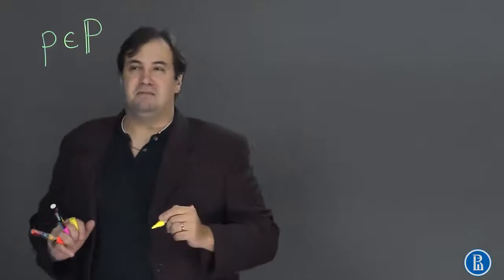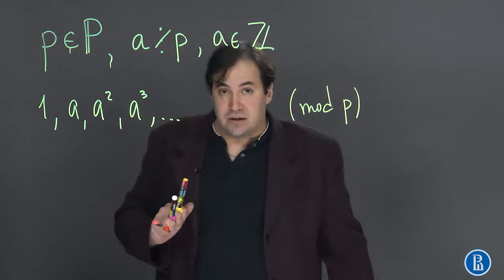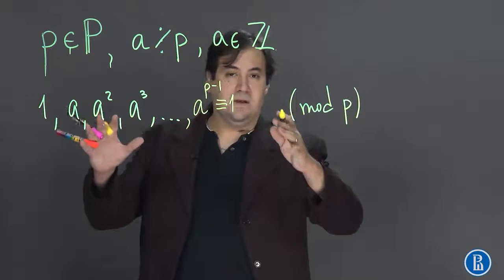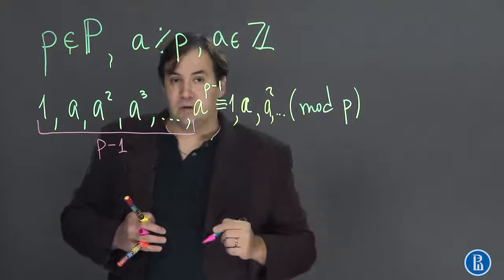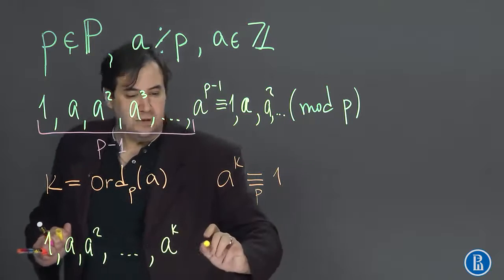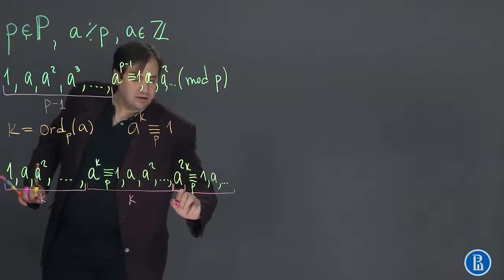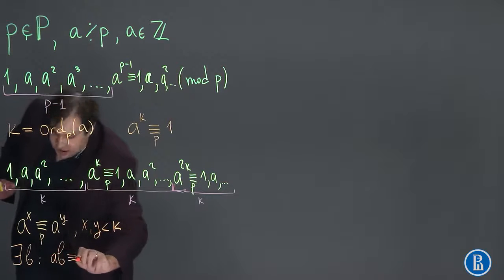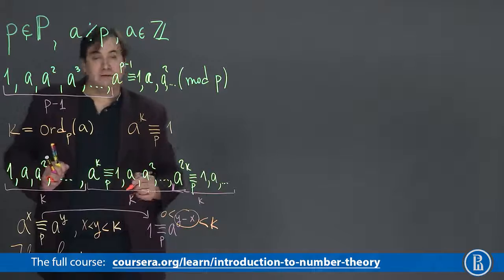iNT 05 02 Geometric Progression $1,a,a^2,a^3,…$